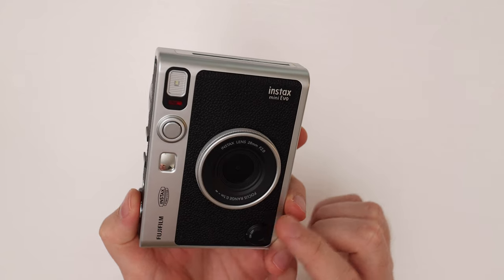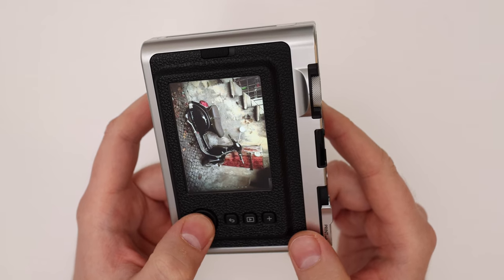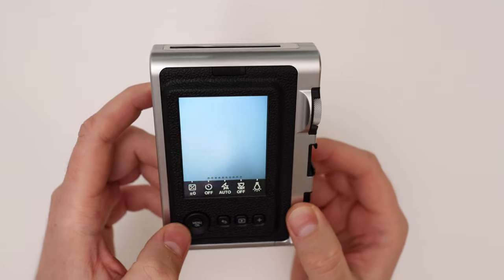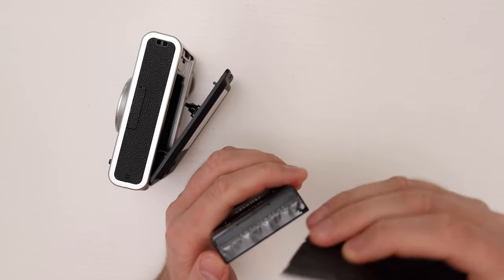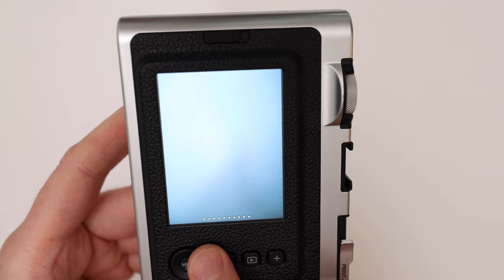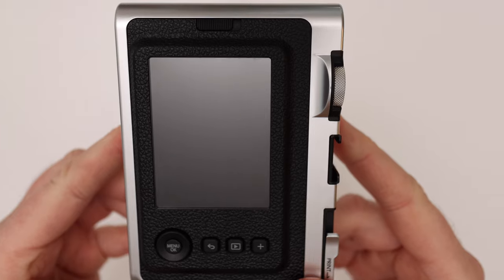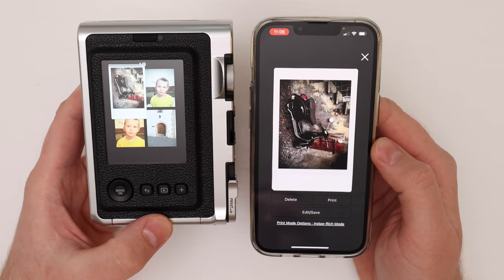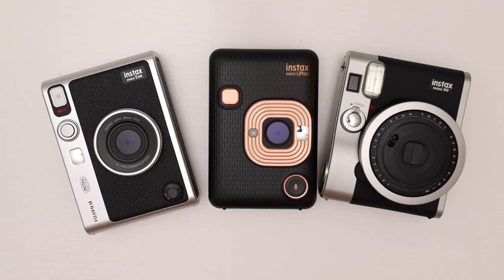Fujifilm Instax Mini Evo HACK - TRANSFER WITHOUT PRINTING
In this video I describe a method on how to wirelessly transfer images from the Fujifilm Instax Mini Evo into your iPhone (smartphone) without the need of actually printing them first. This allows you to save money on film.

The hack consists of the following steps:
#1 - When you load your film, save the black piece of plastic that is first ejected (this is called the dark slide or protective sheet)
#2 - Once you use up all you film, save the empty film cassette
#3 - Reinsert the dark slide into the empty film cassette
#4 - Load the empty cassette with the dark slide into the camera, the dark slide will be ejected
#5 - Print any images that you would like to transfer, you will get an error after printing
#6 - But the "fake printed" images are in the printed pictures folder, you can now transfer them

Timestamps:
0:00 Intro
0:30 No Film = No Transfer
1:01 Hack Attempt #1
1:47 Hack Attempt #2
2:55 Fooled the Camera
3:02 Fake Printing
3:50 Success

Instax Mini Evo

Instax Mini Film (MONOCHROME):